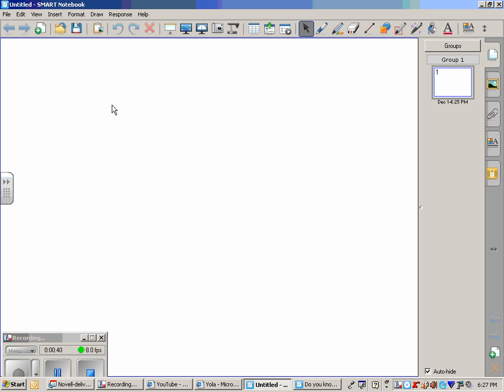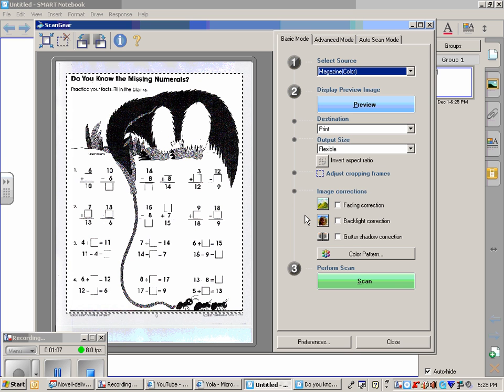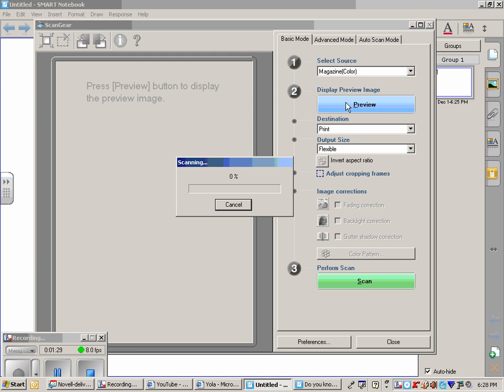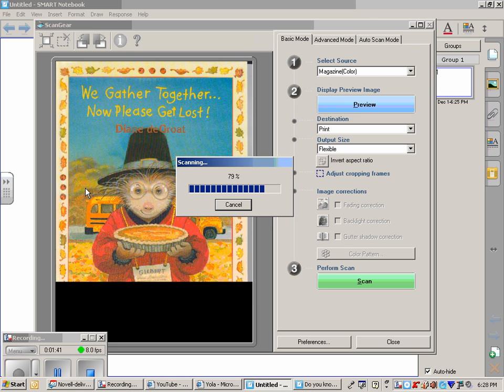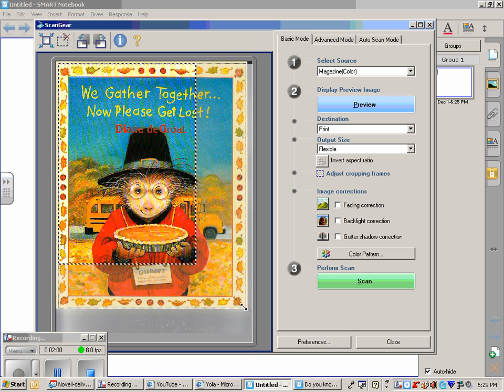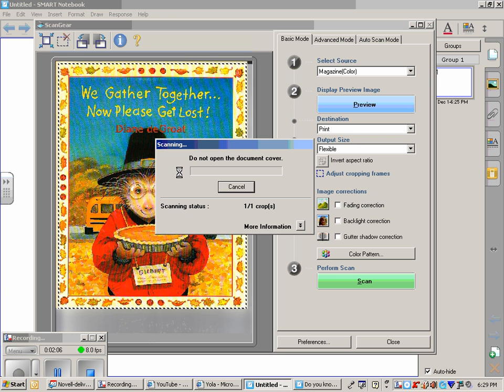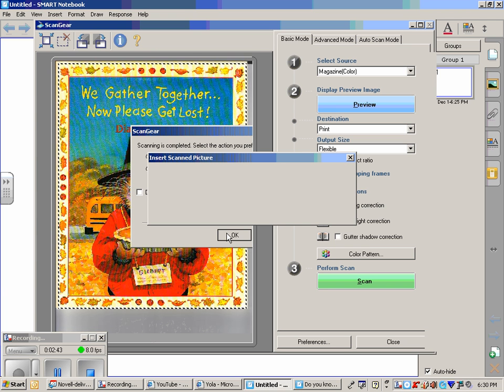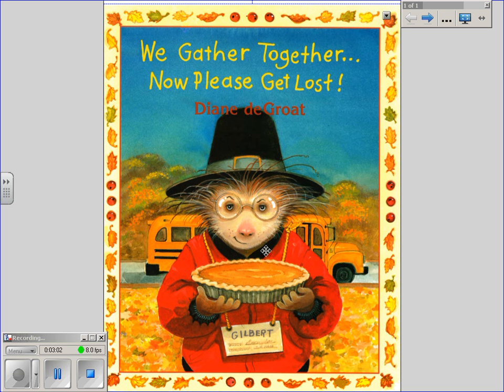SMARTboard Training - Document Reader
This video is a brief description of how to use scanned images on your SMARTboard.  It goes over how to scan the images you want onto the SMARTboard and what the finished product will look like.